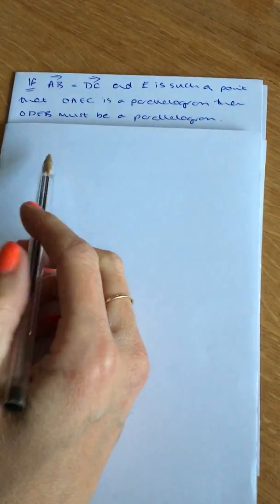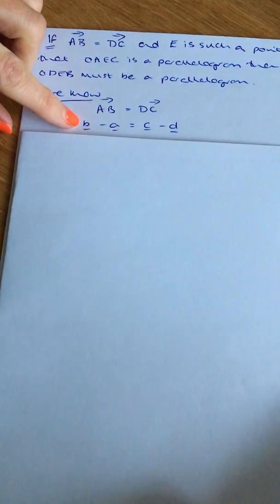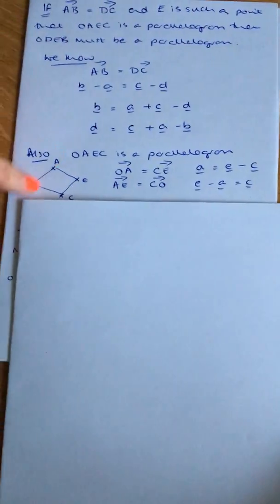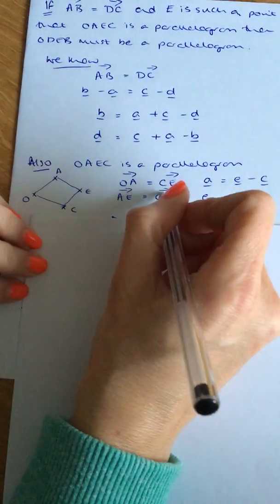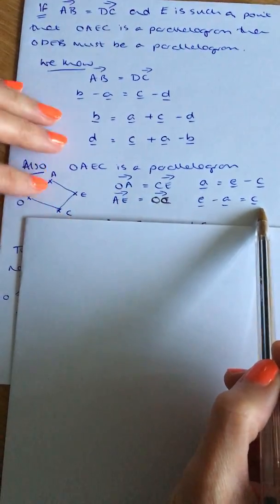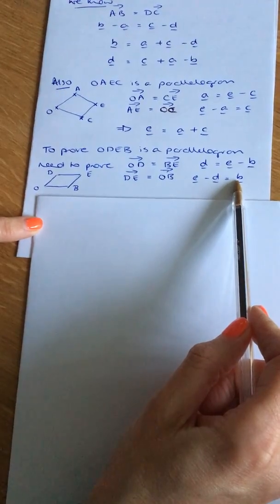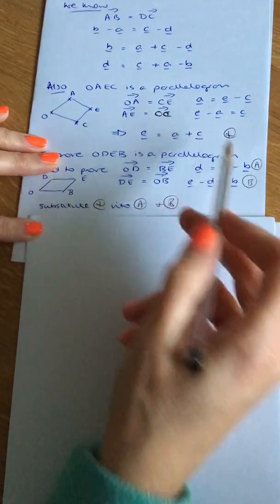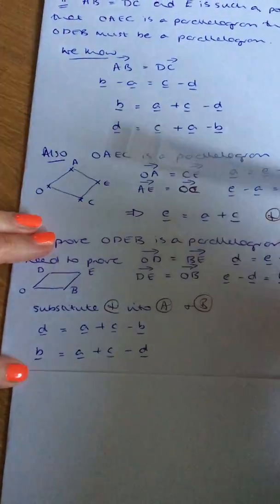Mini Maths Problem: C4 Vectors - the parallelogram!!